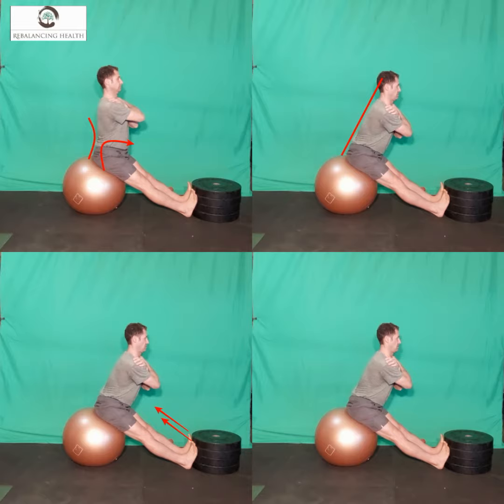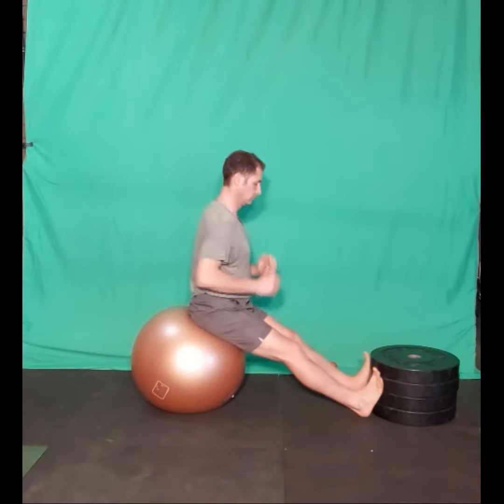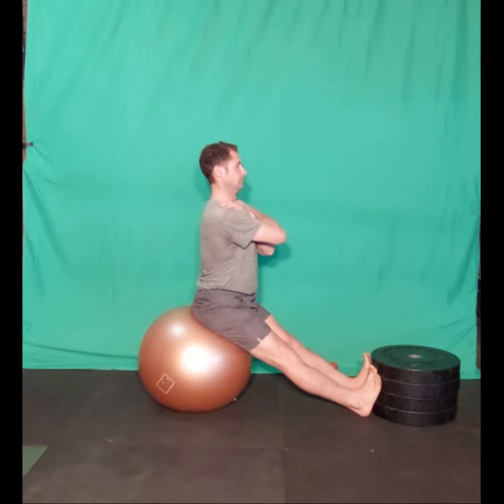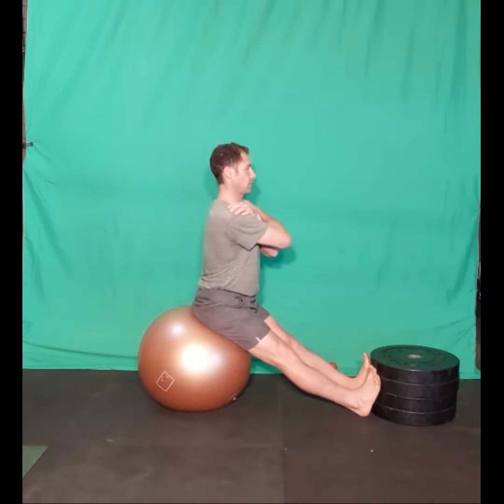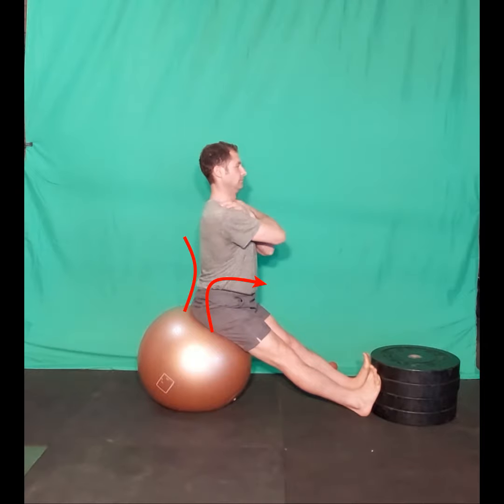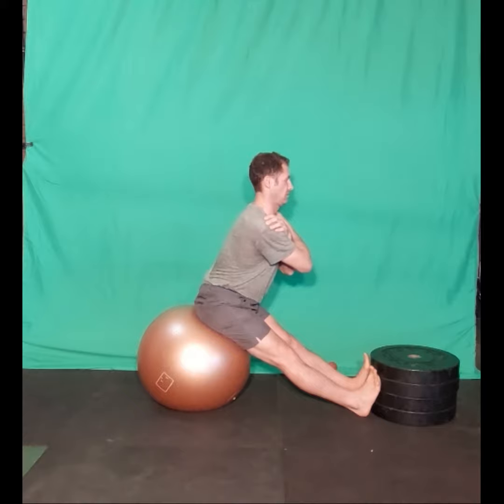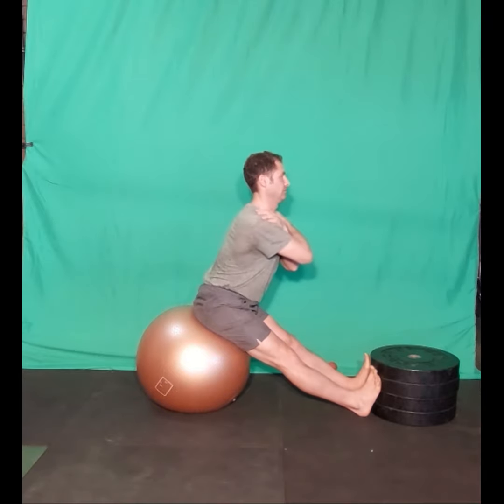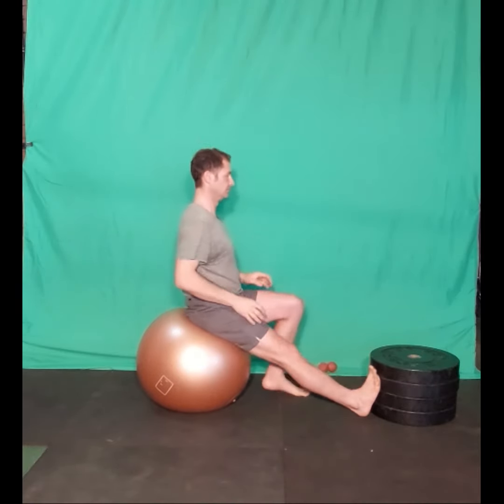Seated be lateral hamstring stretch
• How to perform the seated be-lateral hamstring stretch.
    • Seat with good posture on the edge of a chair or swiss ball, in front of a wall.
    • Make sure the surface underneath the chair or swiss ball is not slippery.
    • Extend both legs out toward the wall.
    • Knees completely extended.
    • Place both soles of the feet against the wall.
    • Place the arms across your chest with hands resting on the shoulder.
    • slightly tilt the pelvis forward to increase the lumbar curvature.
    • Point the feet backwards towards your mouth.
    • While maintaining this position, inhale and lean forward with the trunk while maintaining the head shoulders and sacrum in line with each other.
    • Exhale while holding the stretch.
    • Perform the stretch for the suggested amount of repetition and sets.